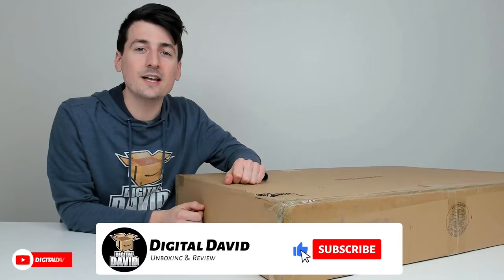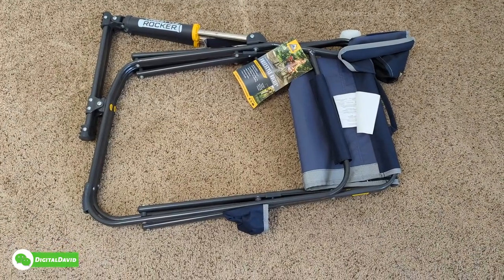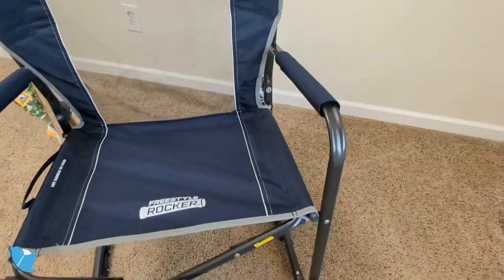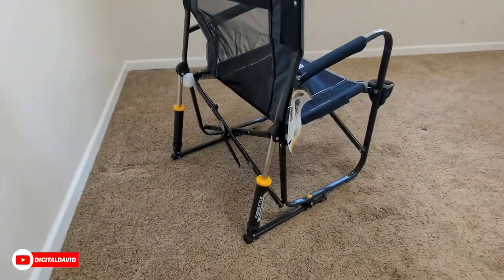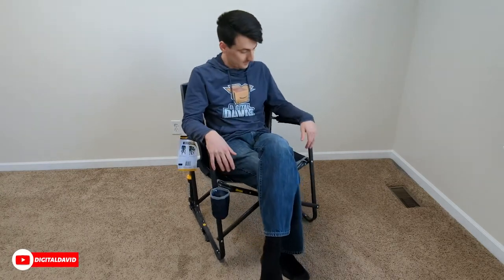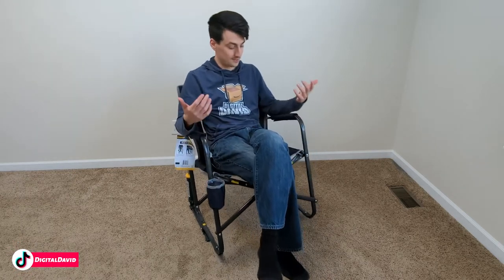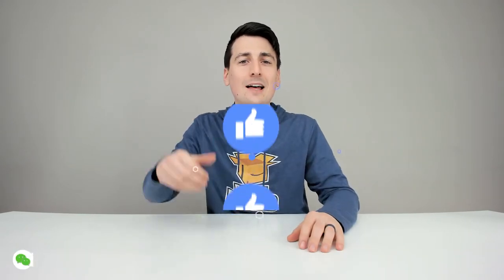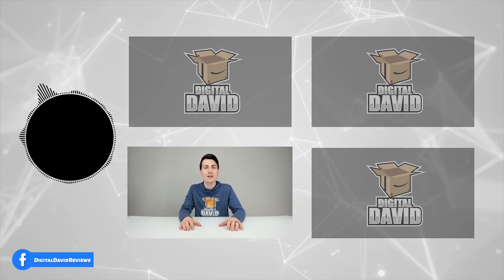GCI Outdoor Freestyle Rocker Unboxing & Review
GCI Outdoor Freestyle Rocker
Amazon INTL

GCI Outdoor Freestyle Rocker Portable Folding Rocking Chair

00:00 - Intro
00:40 - Contents
00:56 - Chair Unfolded
01:43 - Test